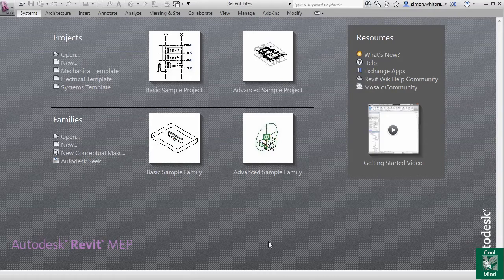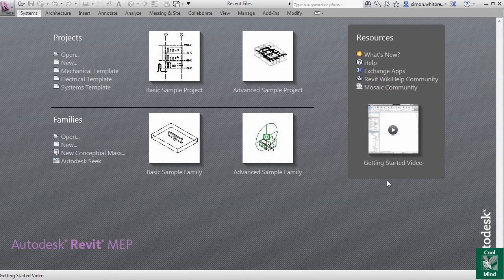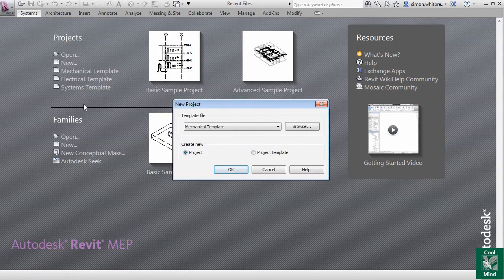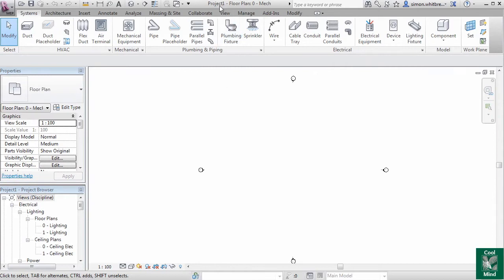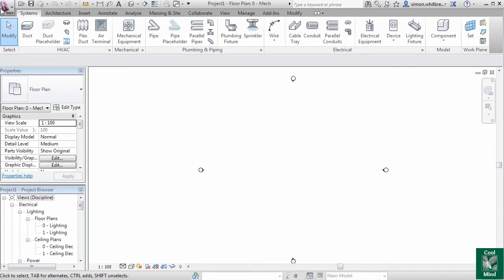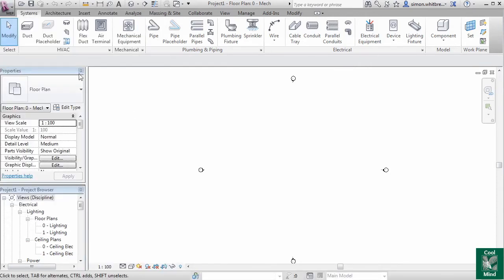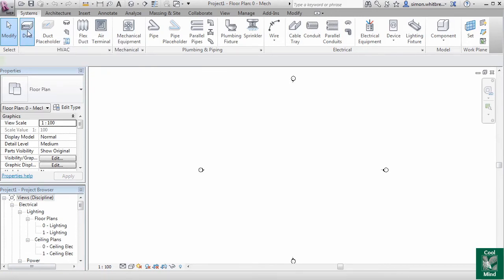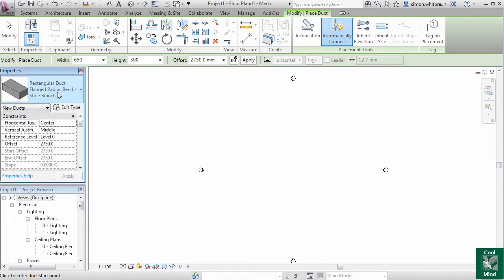Revit MEP | The MEP Interface | Full Tutorial (Lesson 1)